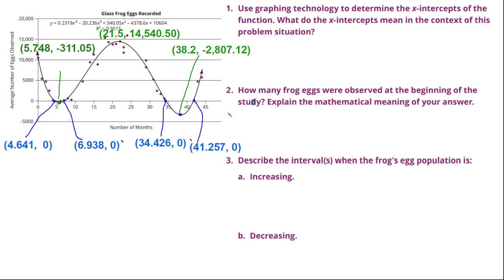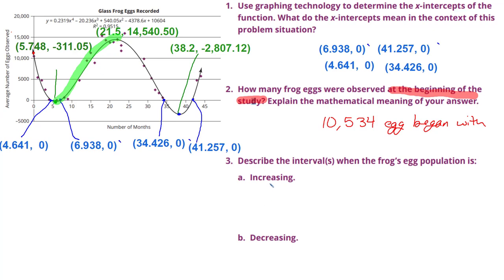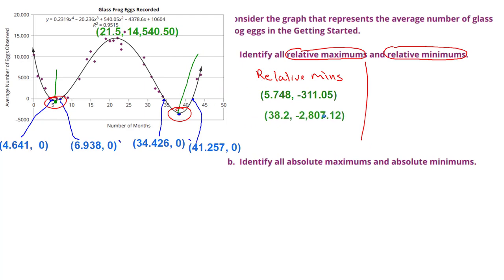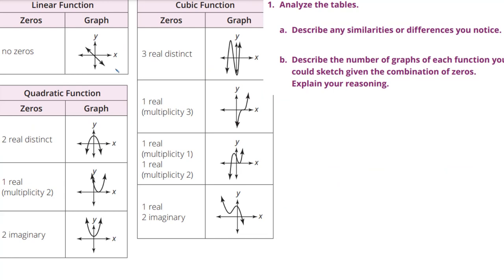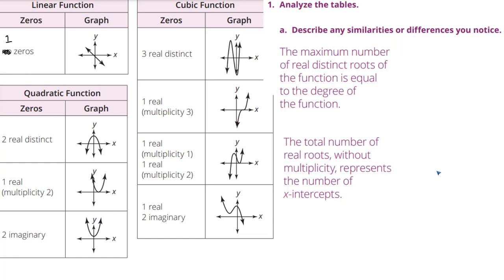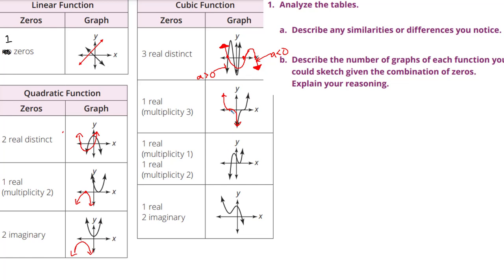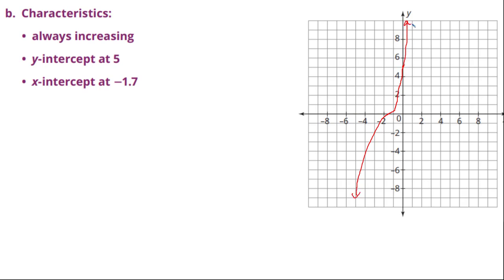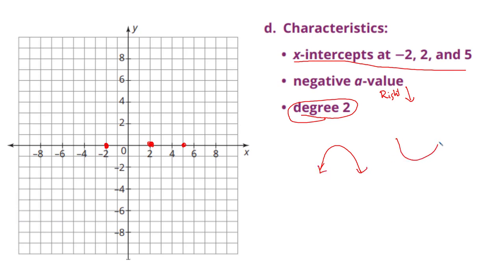poly frog 2